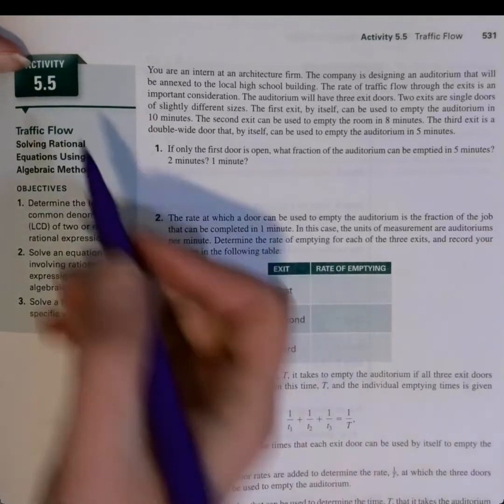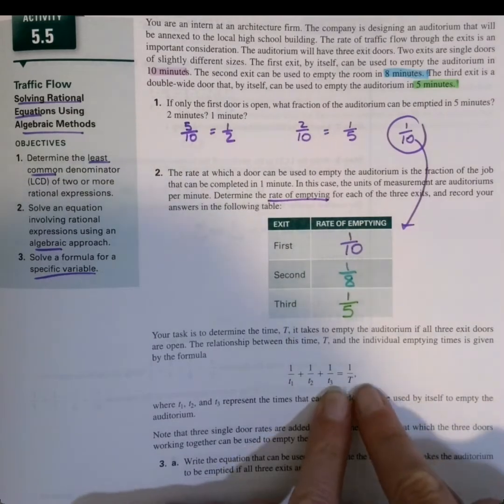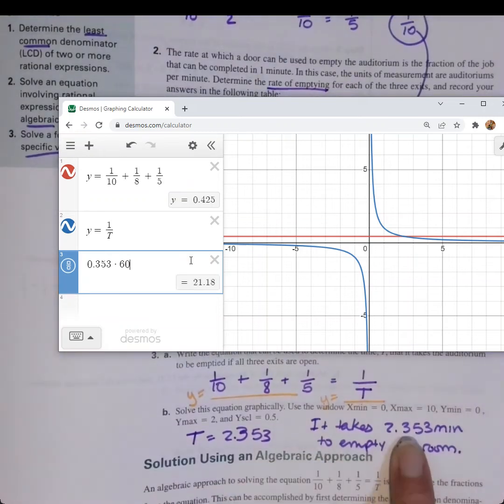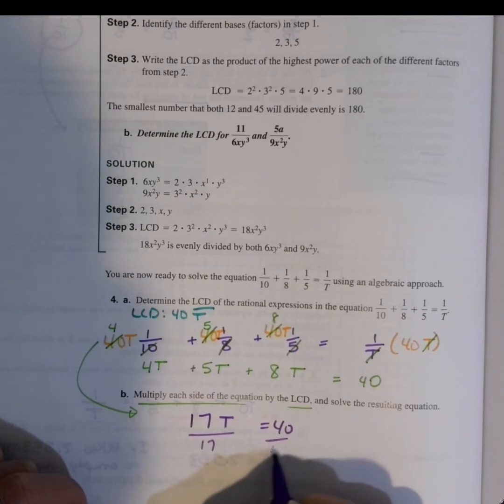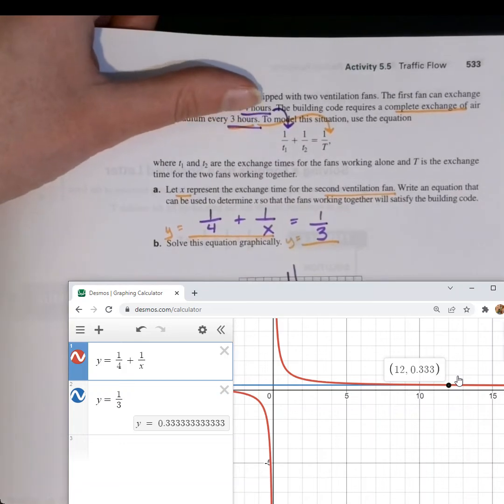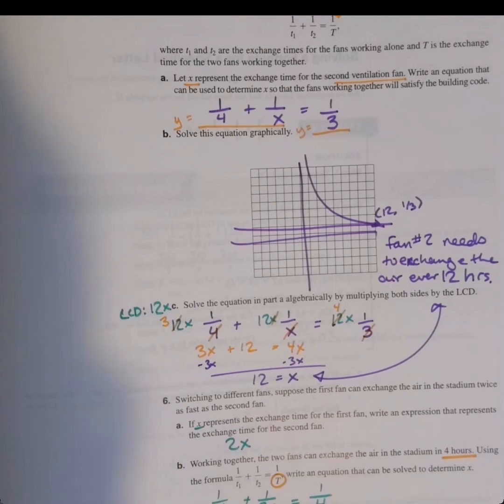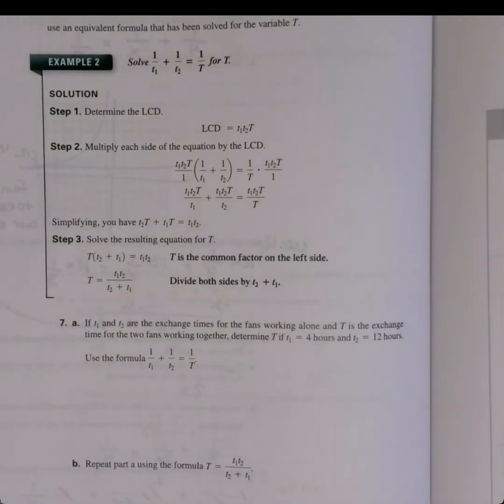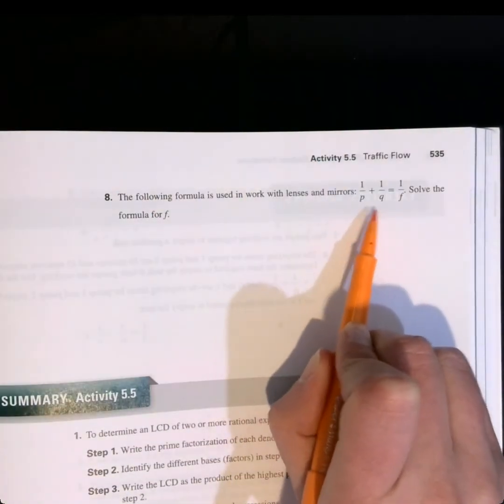MAT 131 Notes (MiA) - 5.5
Notes for MAT 131 - Textbook: Mathematics in Action - Section 5.5 - Solving Rational Equations